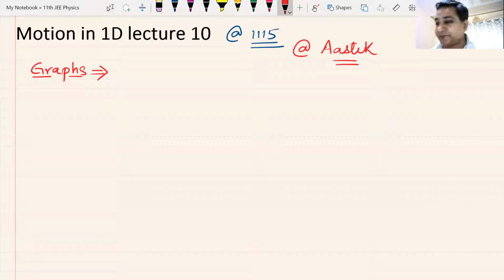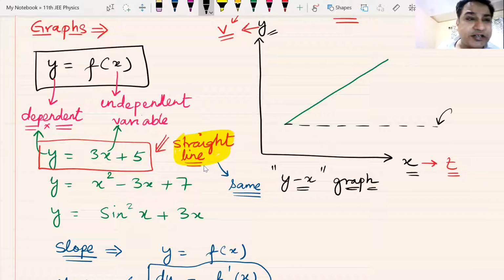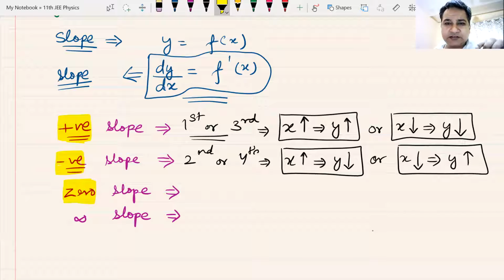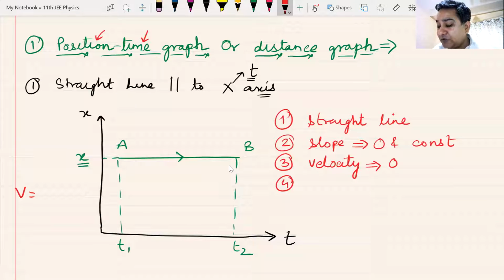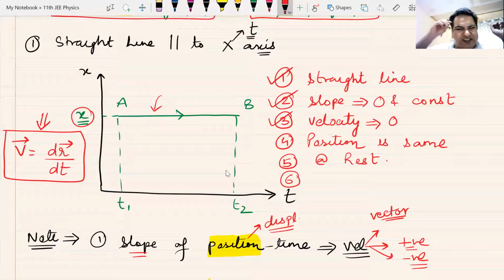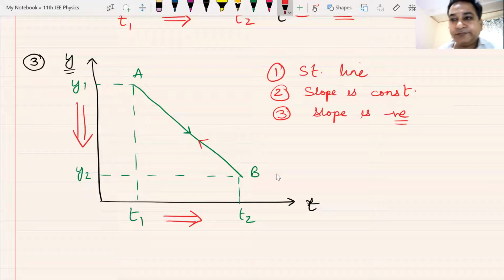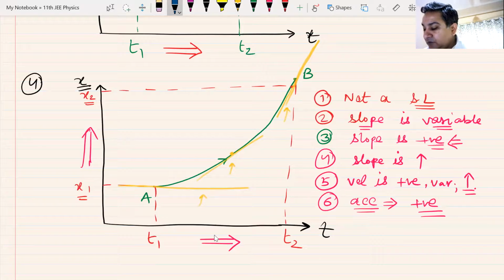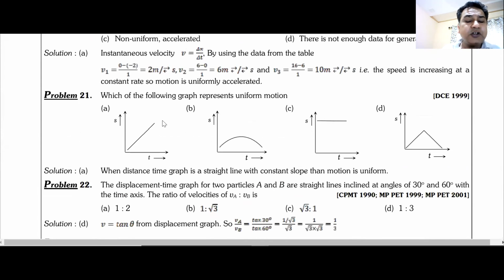Crack JEE/NEET | Motion in 1D | Lecture 10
This Video deals with Graphs.

Join my Telegram Channel for Study Material and DPPs and their solutions